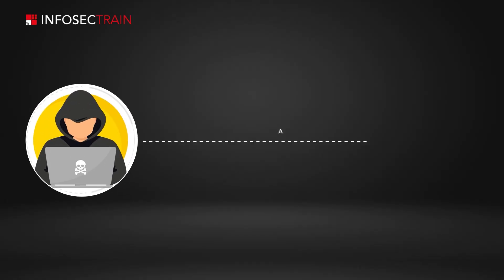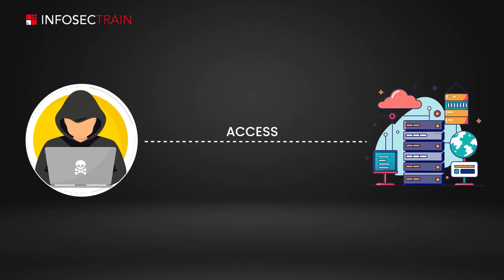Golden Ticket in Cybersecurity | Complete Guide to Kerberos Exploitation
What if a hacker could impersonate anyone in your domain—even the Domain Admin—without ever knowing a password?

Golden Ticket Attacks are one of the most powerful and stealthy cyberattacks in the world of Active Directory exploitation. In this video, we break down what a Golden Ticket Attack is, how it works, and why it poses such a severe threat to enterprise networks.

Using tools like Mimikatz, attackers can forge a Kerberos Ticket Granting Ticket (TGT) after compromising the KRBTGT account hash. This fake TGT—known as a Golden Ticket—grants unrestricted access across the entire domain, often bypassing MFA, logs, and security monitoring tools.

Whether you’re a SOC analyst, ethical hacker, or cybersecurity enthusiast, understanding this attack is critical for defending against advanced persistent threats (APTs).